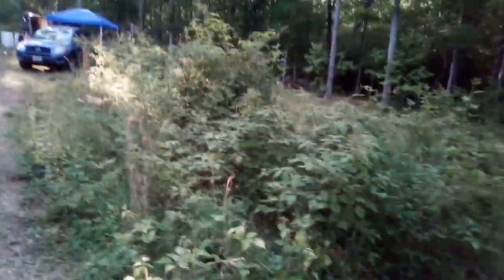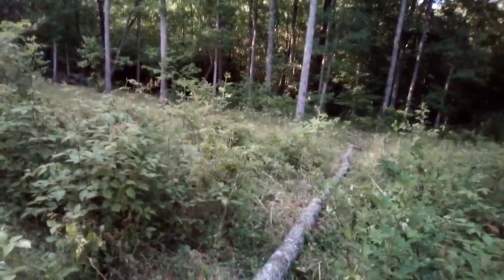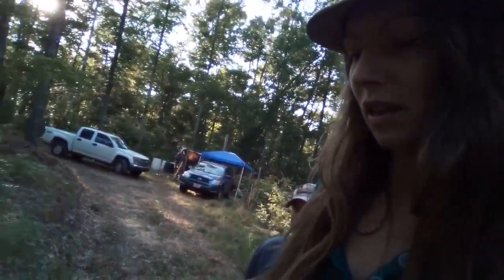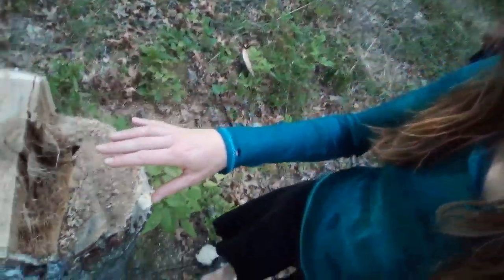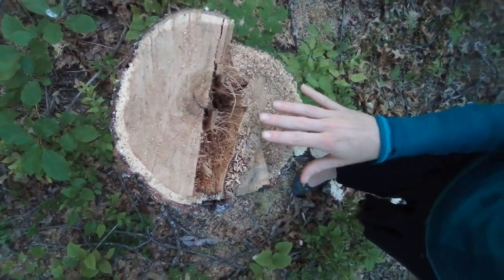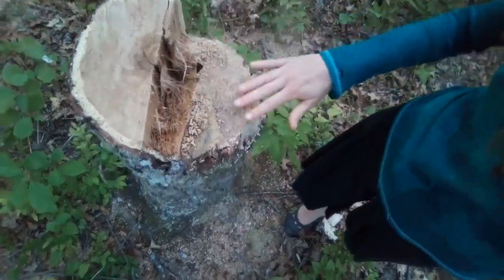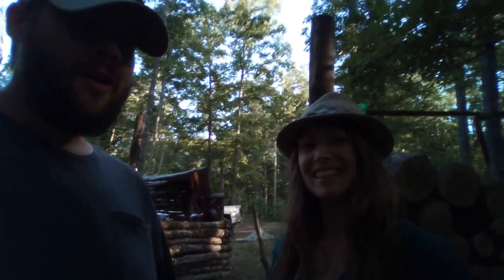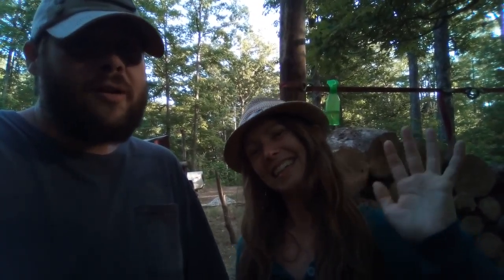Week 2 reviewed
So in our second week we got more accomplished so this upcoming week will be awesome!